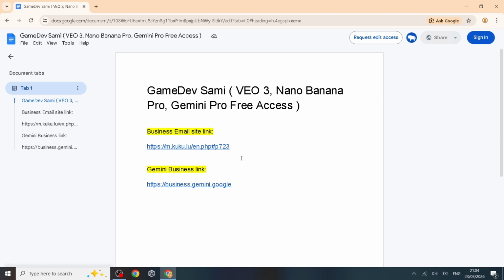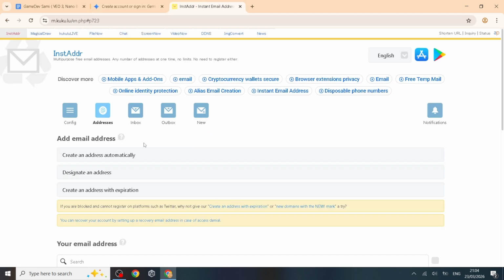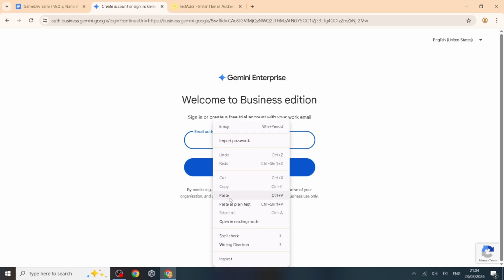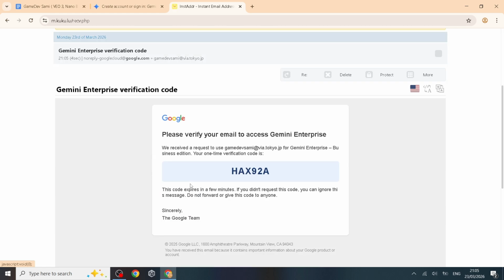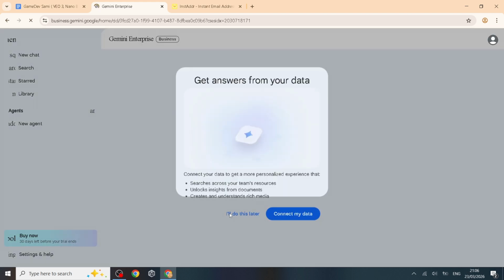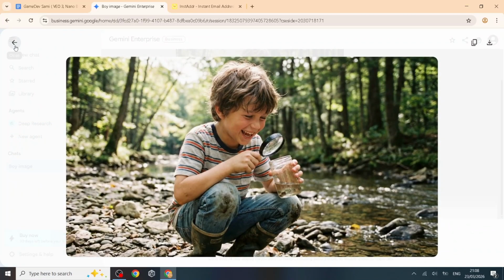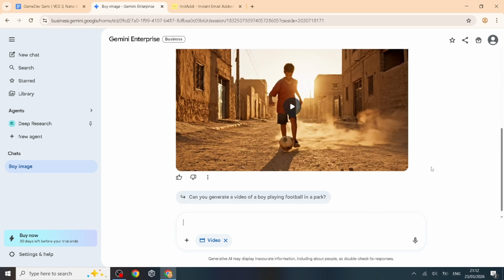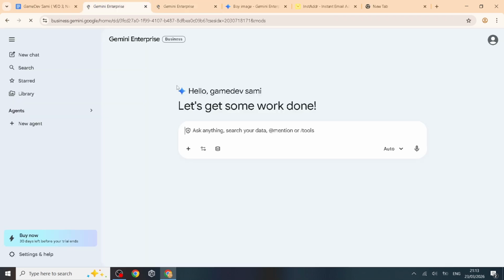Unlock VEO 3 + Nano Banana Pro Free | Secret Method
In this video, I will show you how to unlock VEO 3, Nano Banana Pro for free using a secret working method. In this tutorial I will show step-by-step how you can access VEO 3 and Nano Banana Pro without paying.